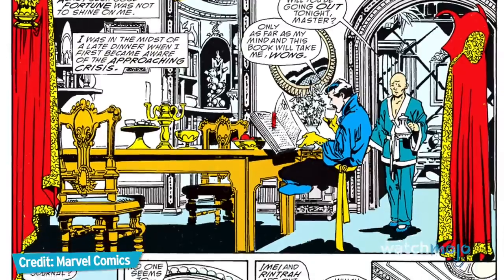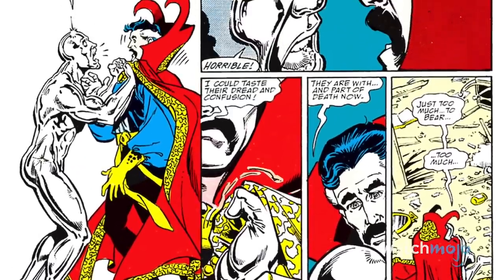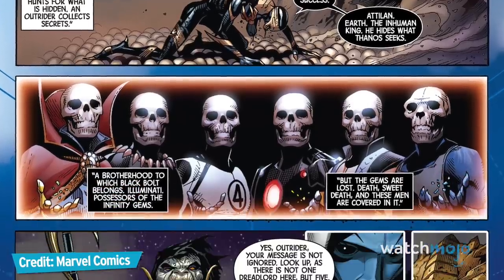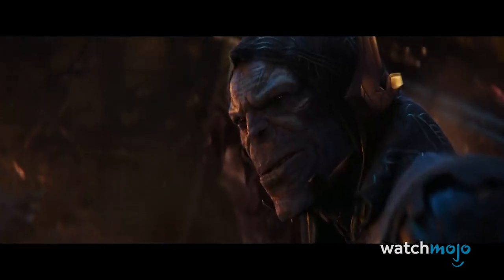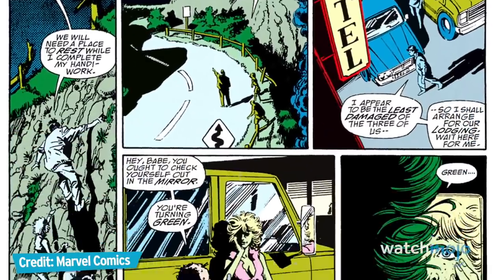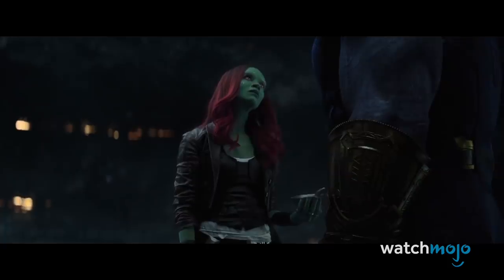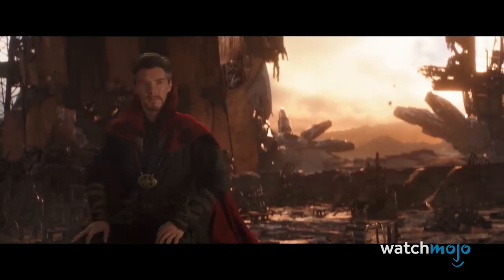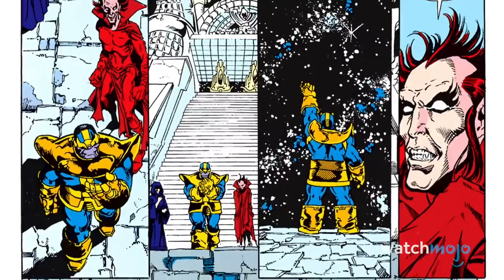Top 10 Differences Between Infinity War Movie And Comic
Avengers: Infinity War was a critical and financial hit, and certainly one of the best movies in the MCU to date. While it certainly borrowed heavily from the comic book story arc "Infinity Gauntlet" the writers make some key changes that had a significant impact on the story as a whole. Here are some of the biggest changes.

List Rank and Entries
#10: The Name
#9: Silver Surfer
#8: No Adam Warlock
#7: Roster of Heroes
#6: Stormbreaker
#5: The Endings
#4: The Black Order